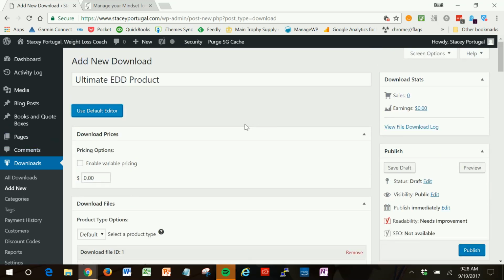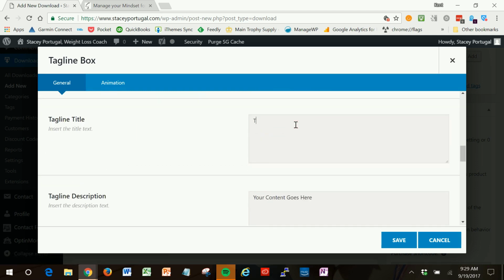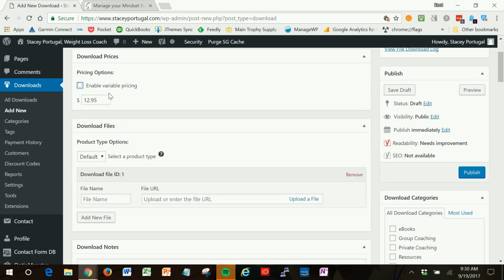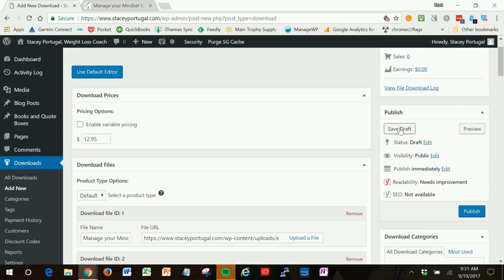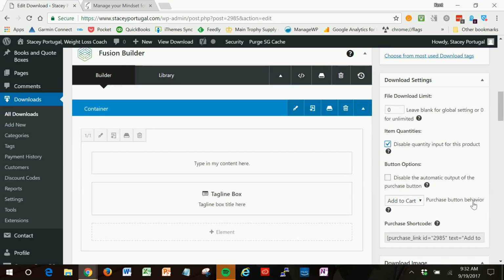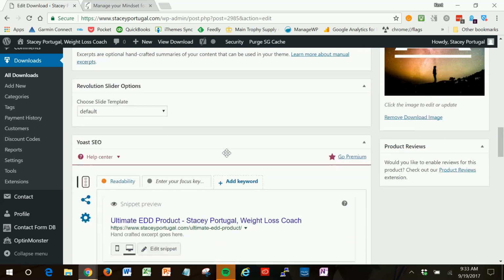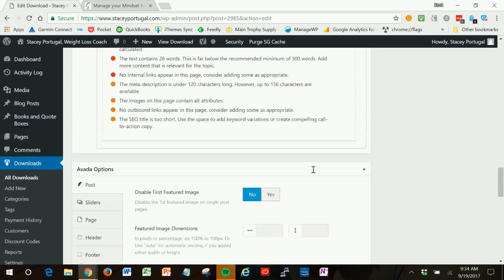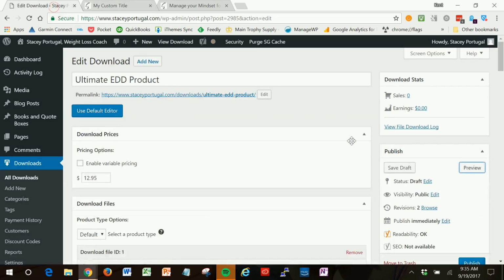Creating an Easy Digital Downloads Product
Demonstration showing how to add a new Easy Digital Downloads product to your WordPress website.